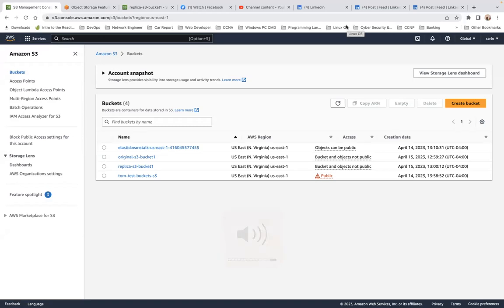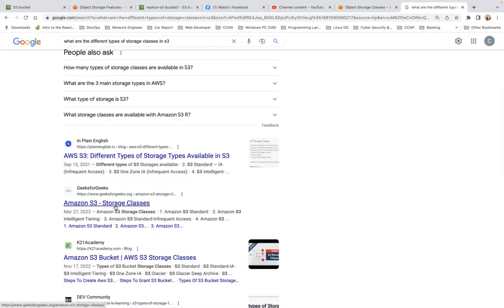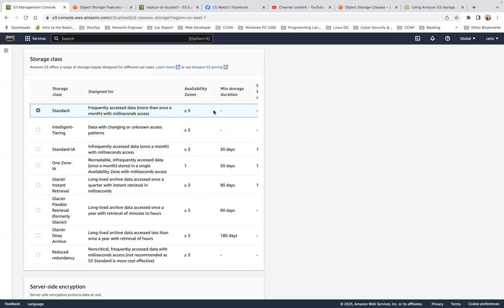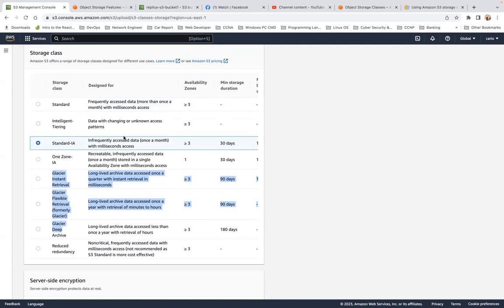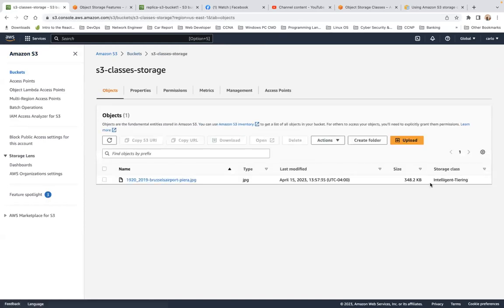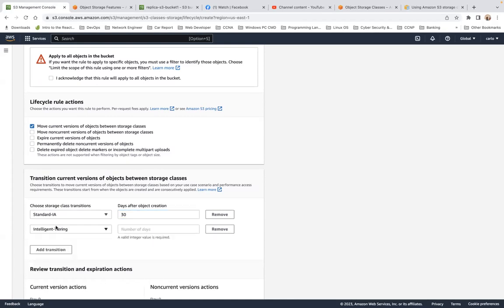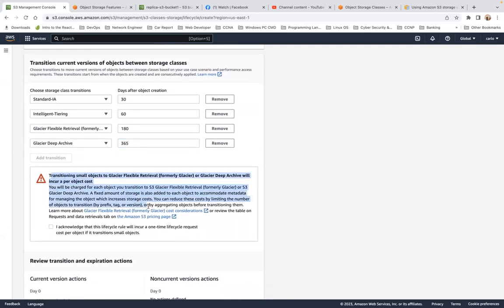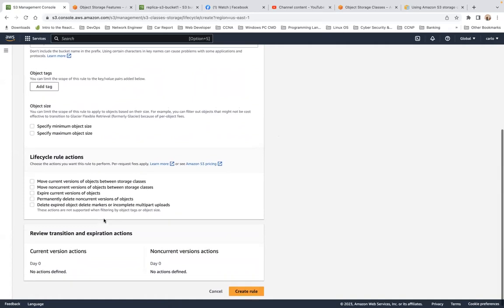Configure Storage Classes in AWS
Amazon S3 offers a range of storage classes that you can choose from based on the data access, resiliency, and cost requirements of your workloads. S3 storage classes are purpose-built to provide the lowest cost storage for different access patterns. S3 storage classes are ideal for virtually any use case, including those with demanding performance needs, data residency requirements, unknown or changing access patterns, or archival storage.